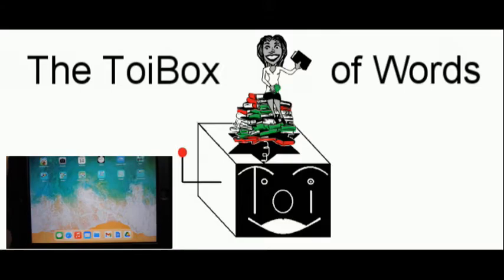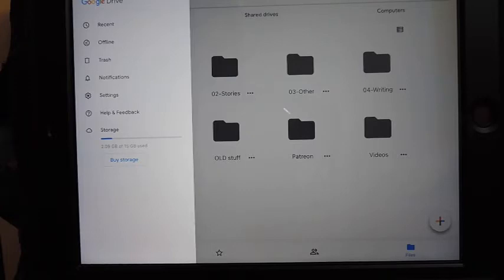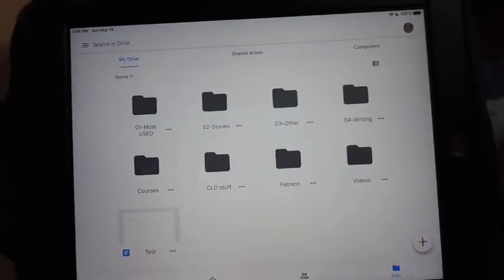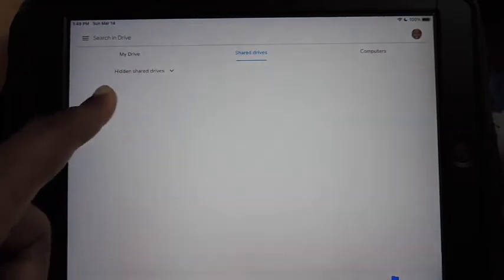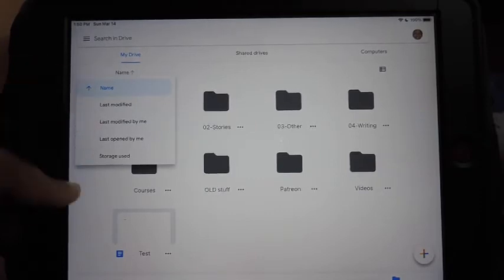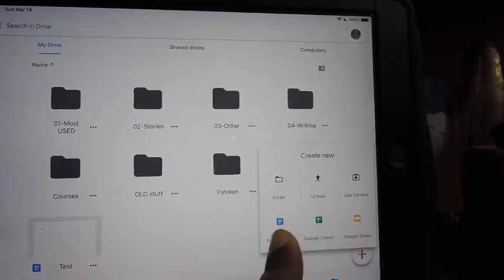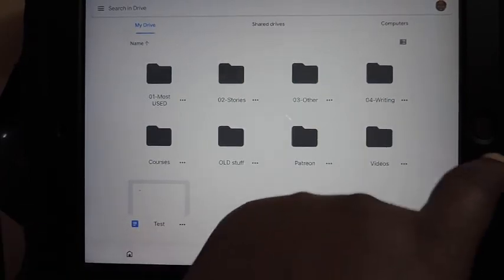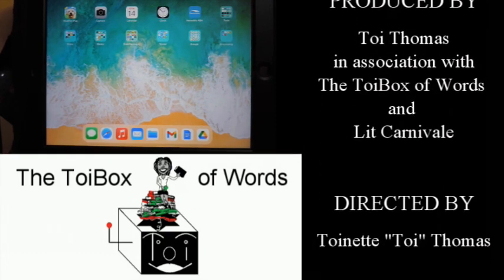Google Drive How-To 7/10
Lesson 3.4- Let’s Tour the Drive on a Smart Device